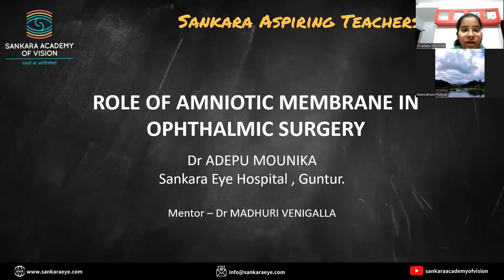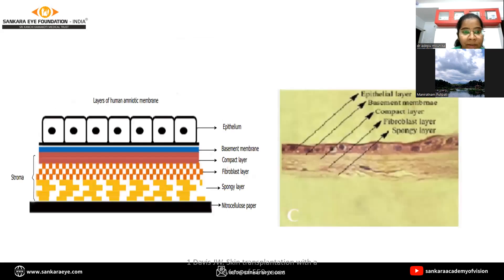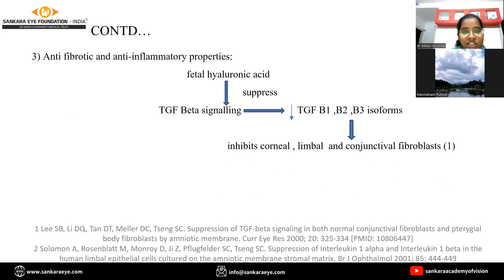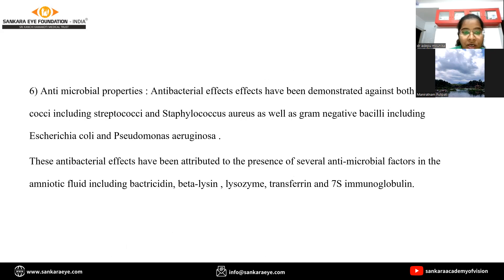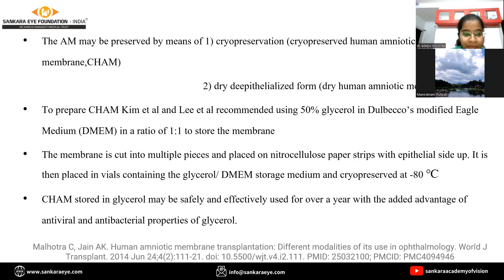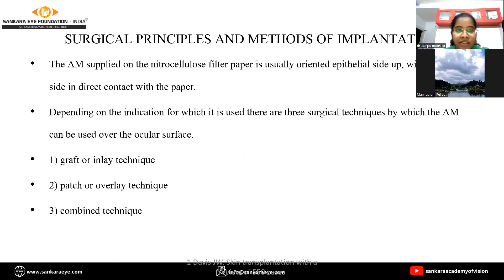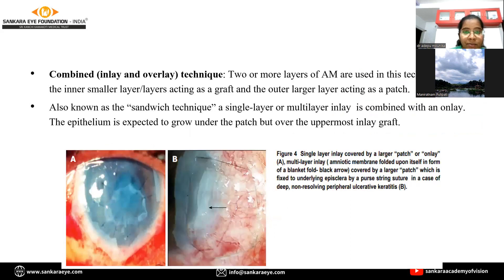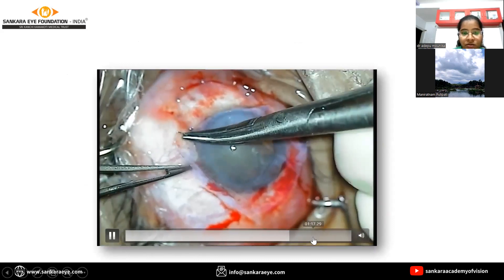Role of amniotic membrane in ophthalmic surgery - Properties,Procurement, storage,grafting technique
Role of Amniotic Membrane in Ophthalmic Surgery | Dr. Adepu Mounika

Welcome to SATS - Sankara Aspiring Teachers Series, a unique lecture series designed for postgraduate students in ophthalmology. In this short 5-minute lecture, Dr. Adepu Mounika explains the role of amniotic membrane in ophthalmic surgery, covering its properties, mechanism, procurement, storage, and grafting techniques.

This session is part of our educational initiative where DNB residents, supported by expert mentors, present key ophthalmology topics. A panel of eminent ophthalmologists from across India further quizzes them on the subject. These lectures focus on frequently asked questions in postgraduate exams, making them an excellent resource for quick revision.

Topics Covered:
✅ Properties of amniotic membrane and its role in ocular surface reconstruction
✅ Mechanism of amniotic membrane in promoting corneal healing
✅ Procurement & storage of amniotic membrane for transplantation
✅ Grafting techniques for limbal stem cell deficiency, pterygium surgery, and more

This lecture is ideal for DNB ophthalmology residents, postgraduate students, and fellows preparing for exams.